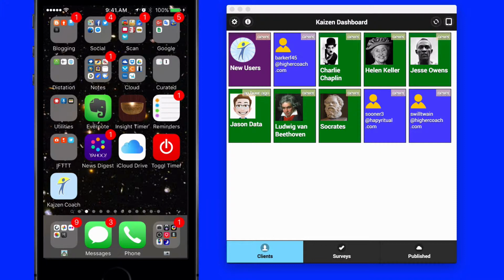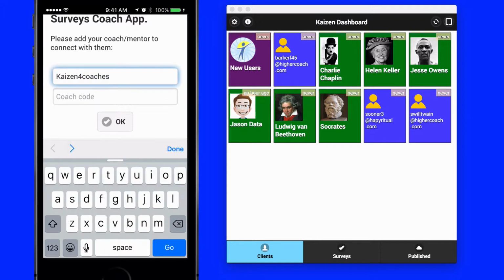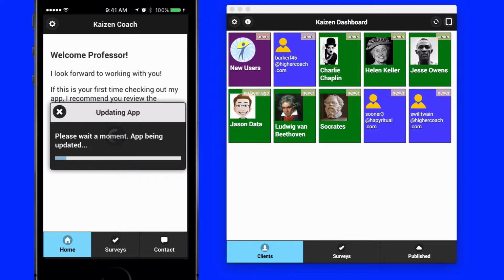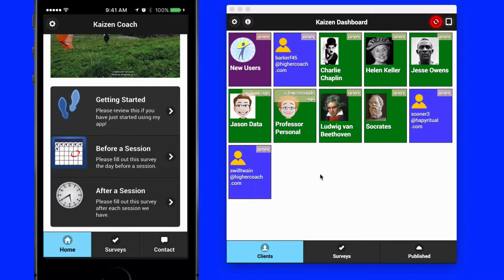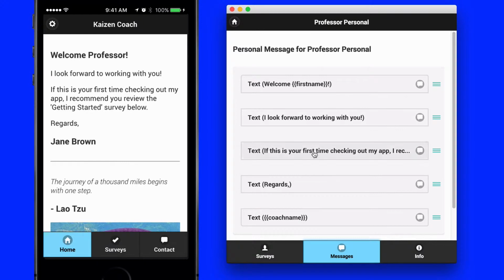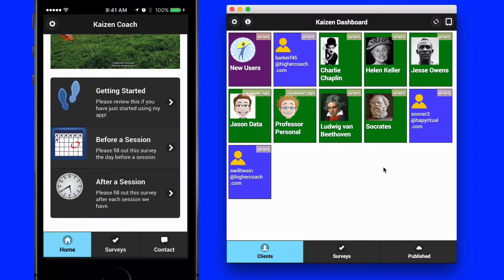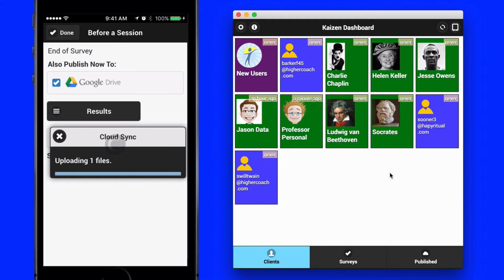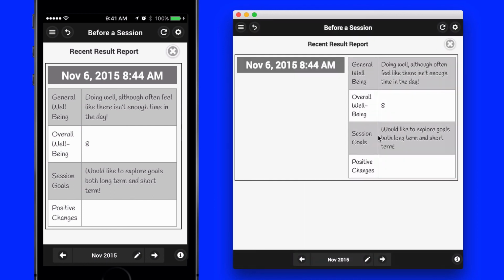Kaizen Coach Dashboard and Kaizen Coach App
Quick overview of how the Kaizen Coach Dashboard and Kaizen Coach App work together.